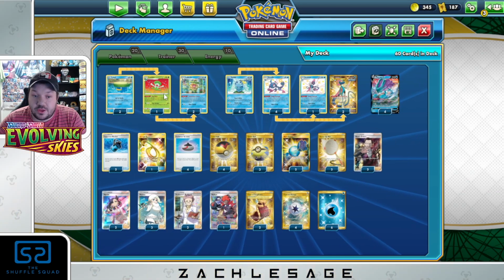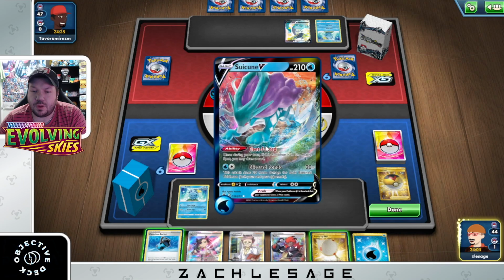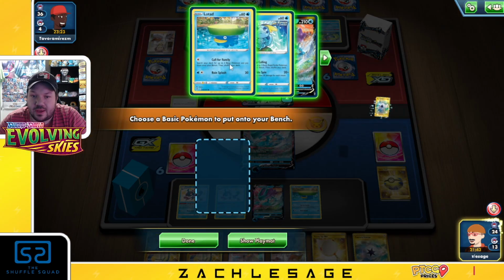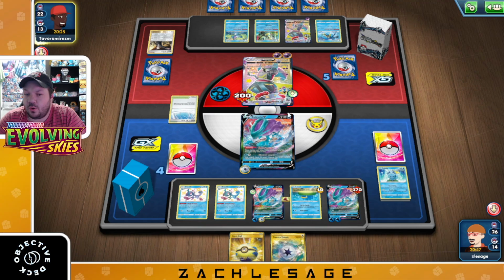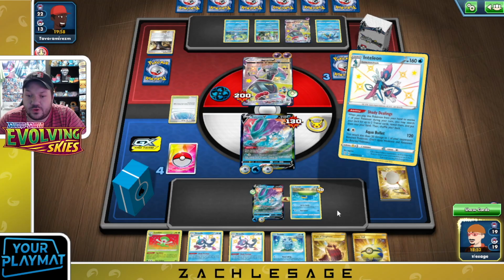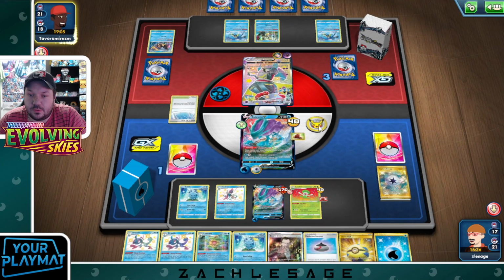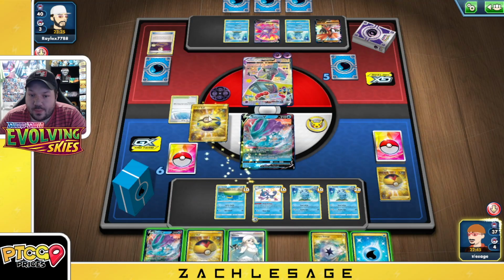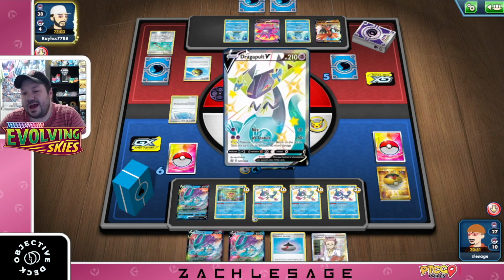Suicune V / Ludicolo is WINNING Post Rotation! | Pokemon TCG Evolving Skies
Suicune V is one of the hottest decks in our Post Rotation Evolving Skies metagame and it seems super powerful! Pairing it with Ludicolo allows this deck to hit the right numbers when needed! In this video I will explain my thoughts on the deck, explain the list + strategy, and showcase some gameplay. Credit for the list goes to Gabriel Semedo (@gabrielsemedo).
Membership
Become a YouTube Member today!
Time Stamps
INTRO 0:00
OPENING THOUGHTS 0:06
SUICUNE LUDICOLO DECK 1:11
GAME AGAINST DRAGAPULT 3:49
GAME AGAINST DRAGAPULT 18:38
CLOSING THOUGHTS 25:12
CHANNEL MEMBERS 25:58
OUTRO 26:44
PTCGO Zone is a great place to learn more about the game @

#Pokémon - 20

* 1 Lombre RCL 8
* 2 Lotad EVS 32
* 4 Sobble CRE 41
* 4 Suicune V EVS 31
* 4 Drizzile SHF 99
* 1 Inteleon SHF 100
* 2 Inteleon EVS 227
* 2 Ludicolo EVS 34

* 2 Marnie PR-SW 121
* 4 Level Ball BST 181
* 4 Evolution Incense SSH 163
* 1 Escape Rope BUS 163
* 2 Rare Candy GRI 165
* 2 Boss's Orders RCL 189
* 2 Scoop Up Net RCL 207
* 2 Cape of Toughness VIV 200
* 2 Professor's Research SSH 201
* 3 Quick Ball SSH 216
* 1 Raihan EVS 202
* 2 Capacious Bucket RCL 156
* 3 Melony CRE 195

#Energy - 10

* 4 Capture Energy DAA 201
* 6 Water Energy CRE 231